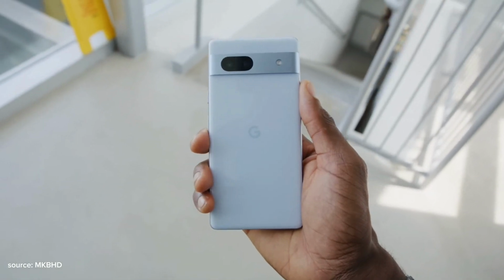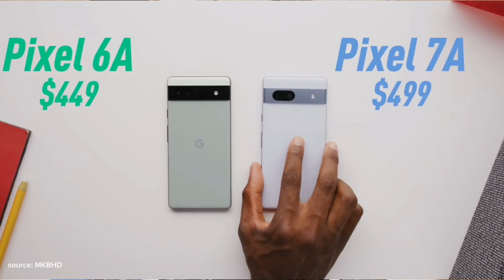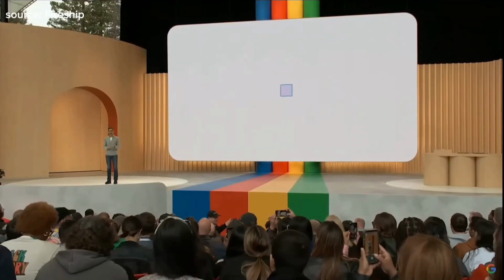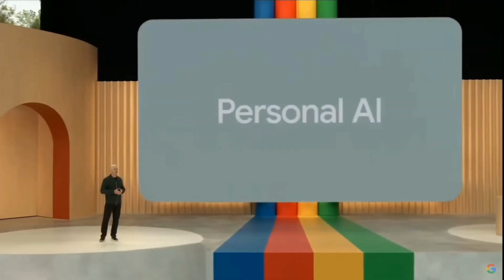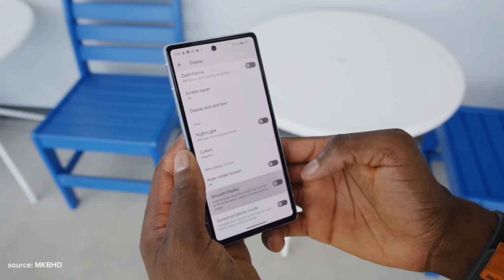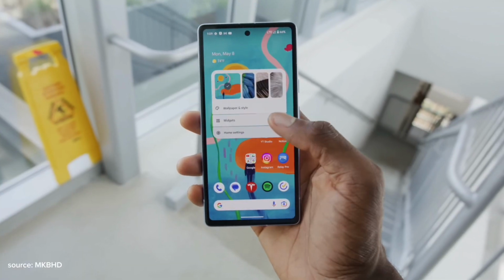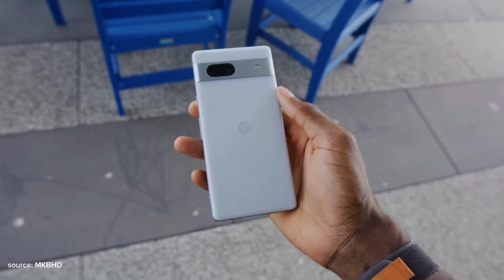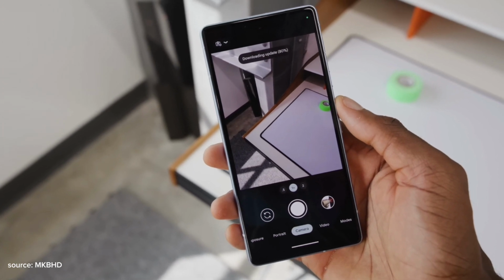Reasons why you shouldn’t get the PIXEL 7a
If you're looking for something more high-end, the Pixel Fold might be the phone for you. The Pixel Fold is Google's first device with a folding screen, similar to Samsung's Z Fold series. It has a 7.6in 120Hz OLED screen on the inside that opens like a book for a tablet experience. It works like a regular phone when closed, with a 5.8in display on the outside and a fingerprint scanner in the power button. The Pixel Fold is IPX8 water-resistant to depths of 1.5m, 12mm thick when closed or 6mm thick when open. Its hinge can hold the screen at various angles for different viewing modes. It has a triple camera system on the back, including a 5x optical zoom for the first time on a folding phone. Google has made a series of software adaptations for the folding screen for its apps, including live translation displaying text on both internal and external screens at the same time. The Pixel Fold will have a Tensor G2 chip and 256GB of storage, costing from £1,749 in the UK, shipping in June and launching in the US, Germany, and Japan as well

If you're looking for a comparison between the Pixel 7a, Pixel 7, and Pixel Fold, it's important to note that each phone has its own unique set of features. According to a comparison by The Verge, the Pixel 7 and Pixel 7 Pro offer the most capable cameras, with a triple-camera array that boasts the highest-resolution sensors. Only the Pixel 7 and Pixel 7 Pro sport 50MP wide cameras and 10.8MP front cameras, though the 7 Pro's ultrawide camera offers a wider 125-degree field of view as well as autofocus. The Pixel 7 Pro adds a 48MP telephoto lens with up to 5x optical zoom as well, allowing you to capture even more detail. Both the Pixel 7 and Pixel 7 Pro are capable of capturing 4K video at 60fps, as can the Pixel 7a's main camera. However, the Pixel 7's ultrawide camera and all of the Pixel 6a cameras can only capture 4K video at 30fps. The Pixel 6a and Pixel 7a also only sport dual-rear cameras, yet the 7a's appear to be better on paper. While the 6a offers a 12MP main camera and 8MP front camera, the Pixel 7a offers higher-resolution sensors, with a 64MP main camera and 13MP shooter on the front. Interestingly, the Pixel 7a also boasts the highest-resolution ultrawide camera of all the phones, including the highest-end models, albeit at just 13MP as opposed to 12MP. We should note, however, that the main sensor on the 7a is physically smaller than that of the 7 and 7 Pro, meaning it's not going to offer the same level of performance

When it comes to battery life, the Pixel 7 Pro is equipped with the largest battery capacity. Strangely, though, the Pixel 6a's battery is bigger than that of the Pixel 7a and Pixel 7. Yet, as noted in a review by The Verge, both the Pixel 6a and Pixel 7 offer great battery life, so regardless of size, they should all likely last you at least a full day. That said, when it comes to charging, the Pixel 7 lineup trumps the Pixel 6a, allowing you to do so wirelessly. Even the Pixel 7a offers 7.5W wireless charging — a first for an A-series Pixel phone

In terms of design, the Pixel 7 Pro keeps the same excellent footprint left by the Pixel 6 Pro, with a few tweaks to make it better than ever. The camera bar is still there on the back of the phone, though it's now housed in a stainless steel casing instead of glass. The Pixel 7 Pro shipped with a gaudy plastic strip on its top frame to support mmWave 5G. The Pixel 7 Pro is just a better choice overall